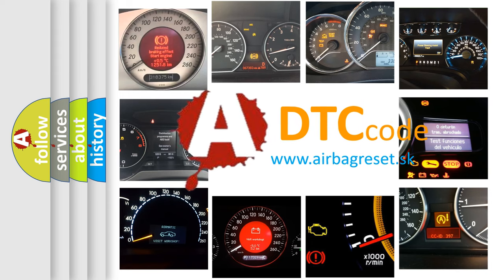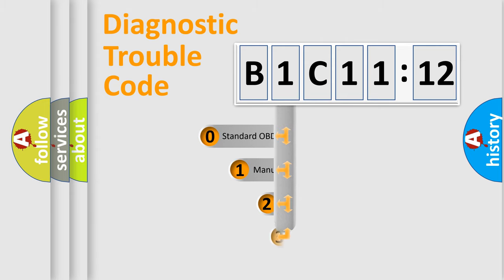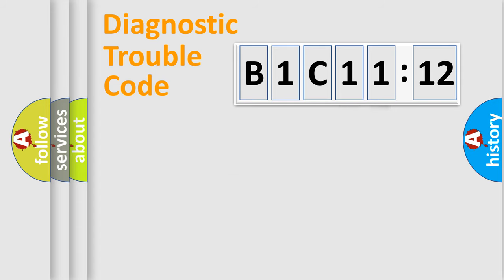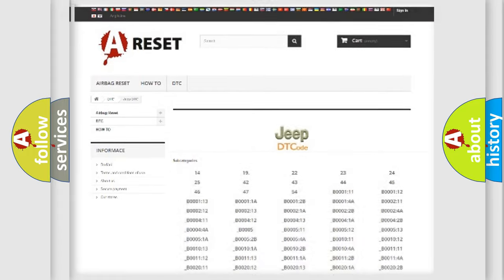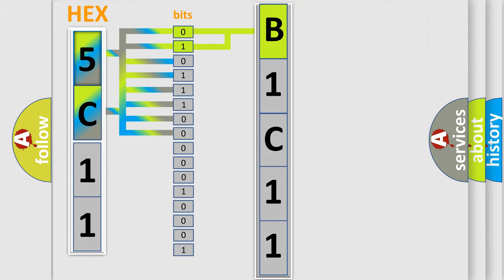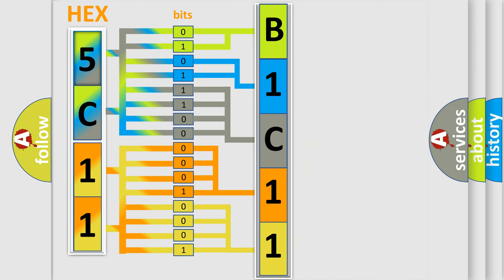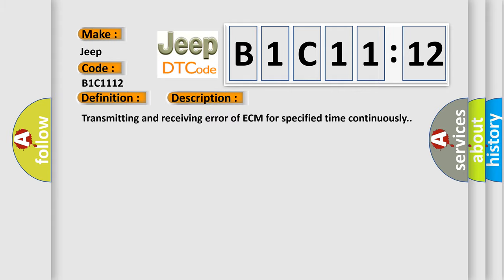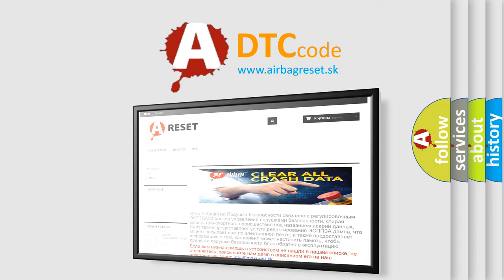DTC Jeep B1C11-12 Short Explanation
Contents:
0:21 Basic DTC analysis according to OBD2 protocol standard.
1:48 Insight into programming
2:58 A diagnostically understandable description of the Diagnostic Trouble Code
3:05 Basic error definition

Make:
Jeep
Code:
B1C11 12
Definition:
Control Module Communication Bus Off
Description: